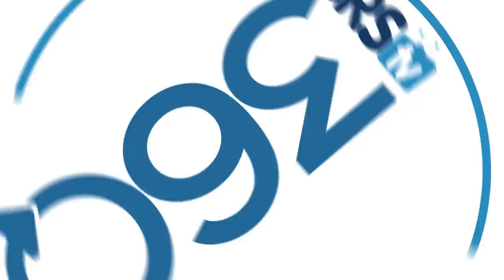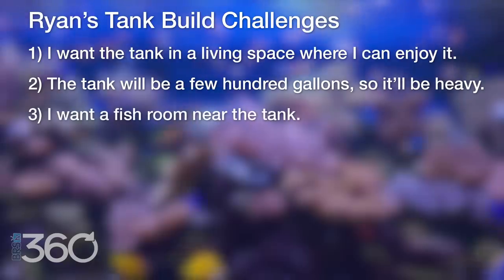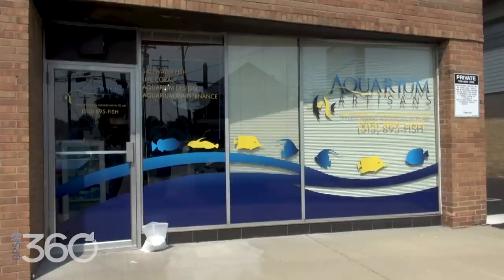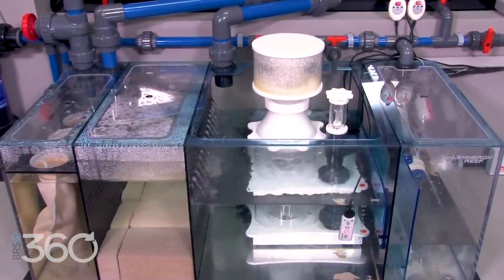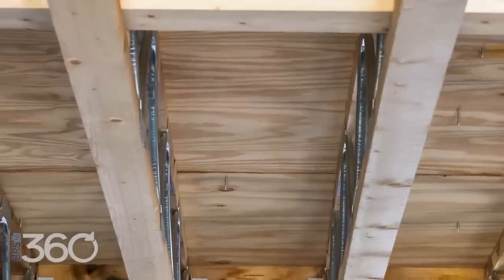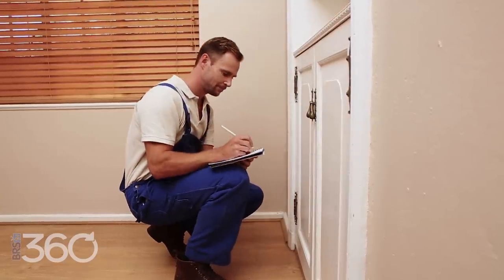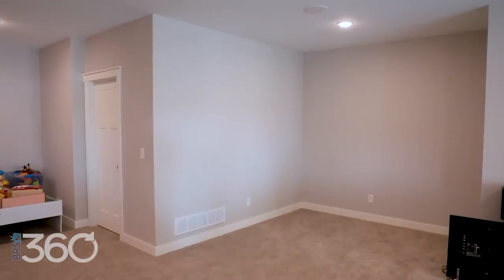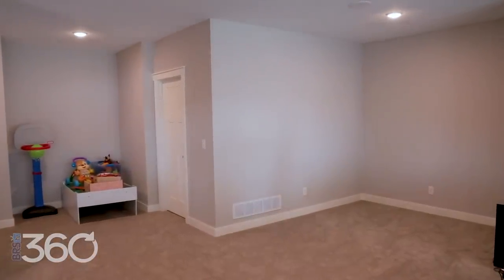Ep.5 - Where is the best place to put a large reef tank? | BRS360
Do you know the best place to put your saltwater tank? Today Ryan solves this common challenge for many reefers setting up their reef tanks. Where to put it!?

MORE of this week's BRS360!

Community Links!